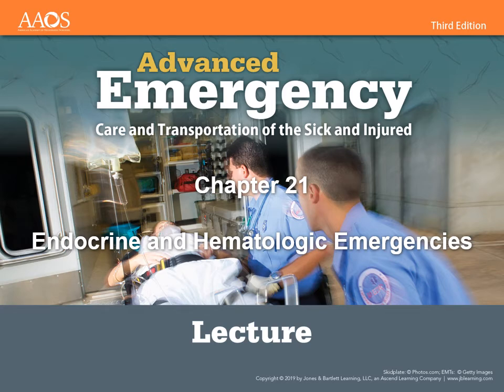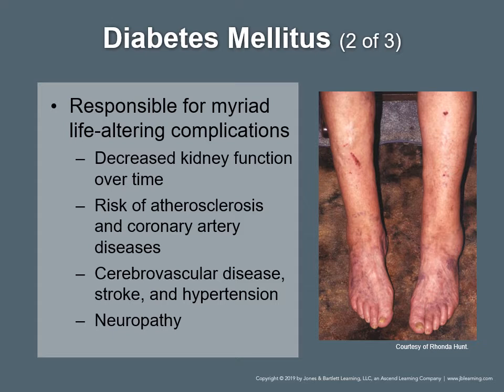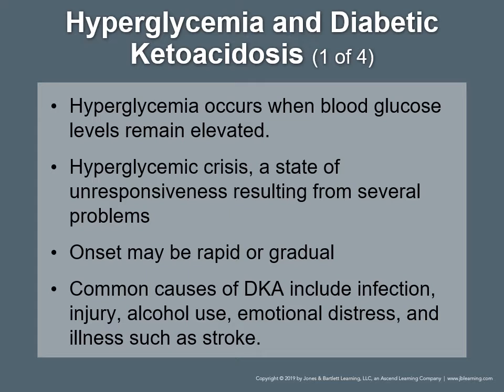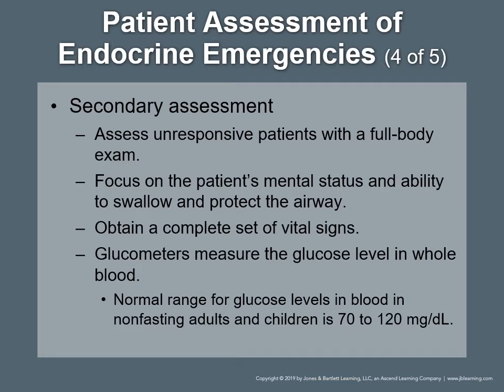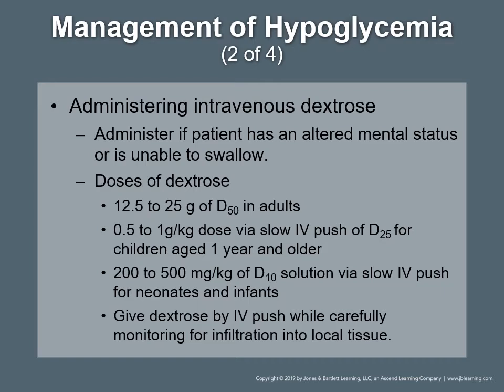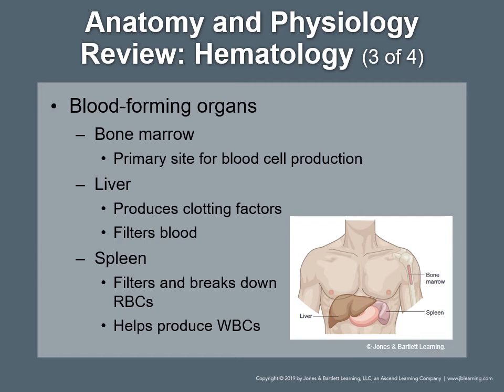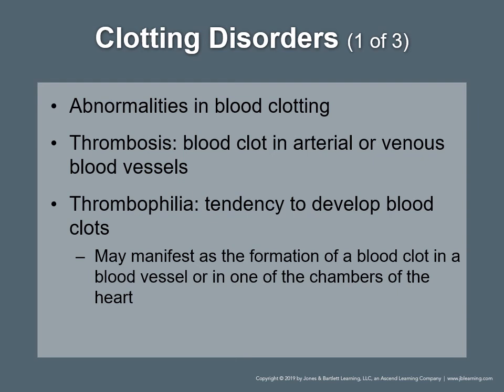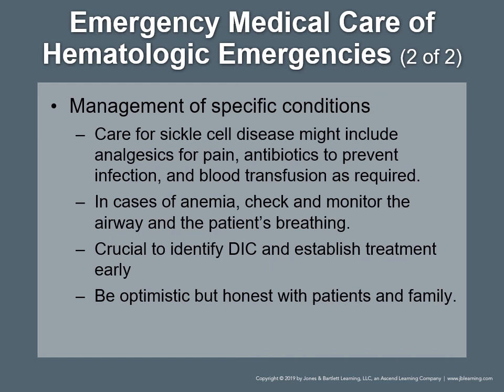AEMT CH21 lecture